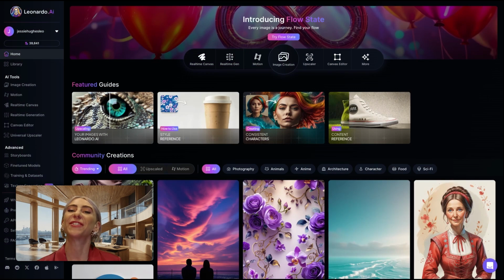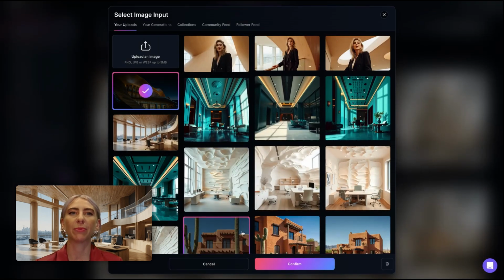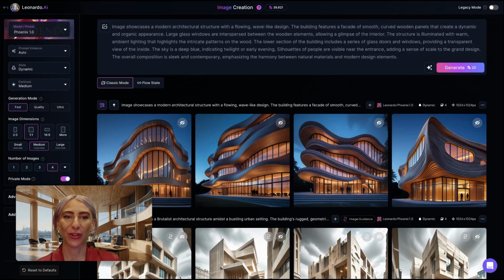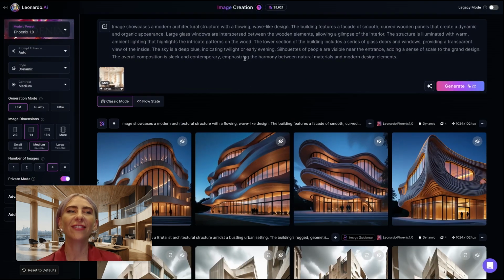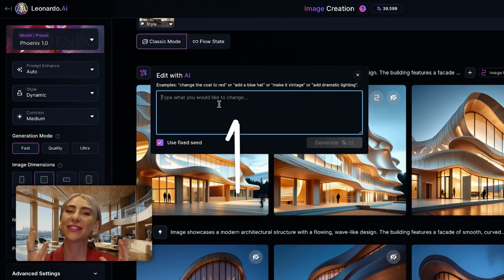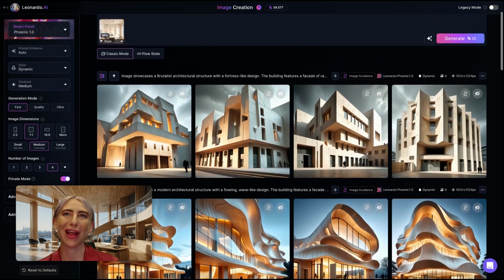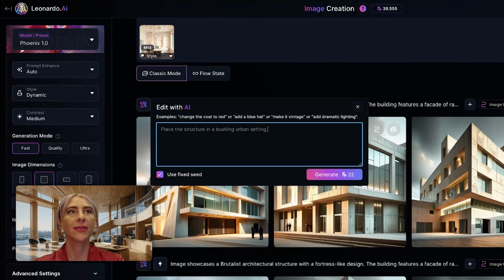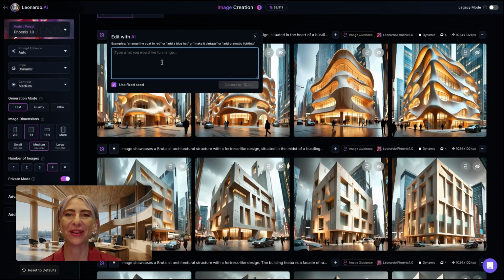Creating Detailed Concept Designs for Presentations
Learn how to craft detailed architectural concept visuals using Leonardo.Ai.

Create polished, presentation-ready designs in a variety of architectural styles and camera angles using our cutting-edge image generation tools.

Check out Leonardo Learn for more hands-on creative tips, tutorials, and webinars